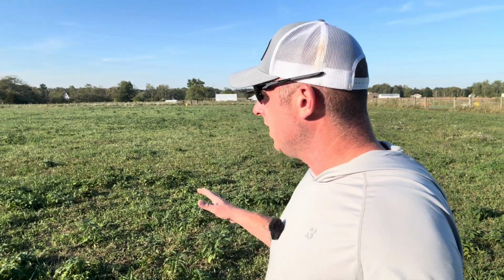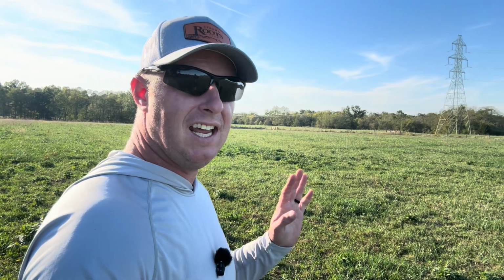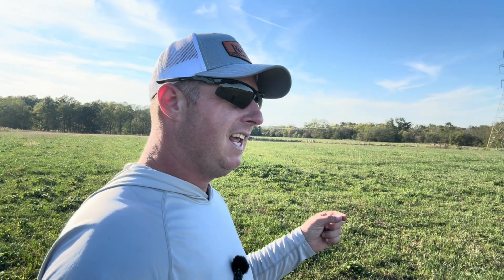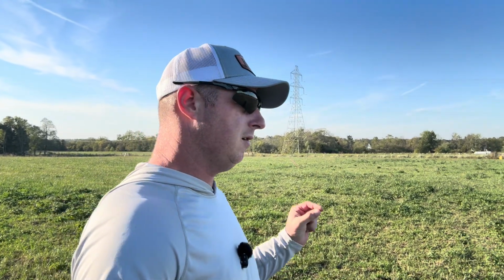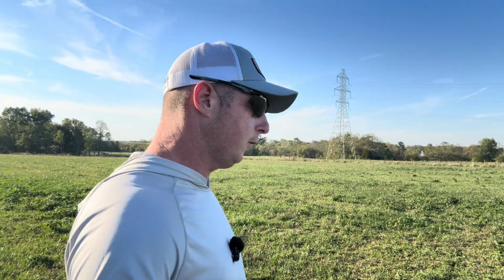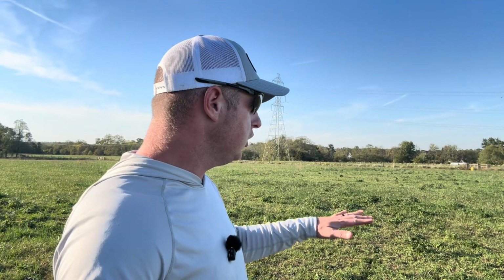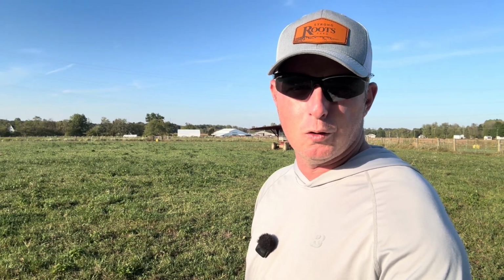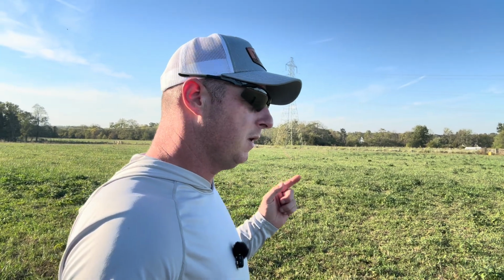Cover Cropping into Pastures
Is adding Cover Crops to your Pastures worth is?  If you are grazing Cattle, Sheep, or Goats this video will give you a better look at the advantages .

Things that may help your Homestead or Small Farm

Gate latch
Jobe Water Valve
Hose Quick Connects
Giant Fly Tape
Gallagher Fence Reel
Pig Tail Fence Stakes
Plastic Stakes

We are a small regenerative farm in Southern Ohio, raising Grassfed Beef, and Pasture Raised Pork, and Eggs.  We are a profitable farm that strives to produce the highest quality of meat to our customers, and although we are focused on quality production on our farm we have a Homestead feel compared to the rest of our Big Ag community.  Our Channel is focused on providing education through our experience to small farmers and homesteaders in order to build a strong sustainable community with Faith, Family, and Farming as the focus.

We are not full-time farmers.  My wife, Jenny teaches 4th grade math at our local elementary school, and I'm an Industrial Engineer working at a near by production facility.  We have 3 young boys and are all firm believers in Jesus Christ.  I am a US Army Veteran who served 2 tours in Iraq.  Together as a family we are extremely grateful that you have chosen to spend time with us by watching and commenting on our videos.  Please let us know if we can help you on your journey in any way.